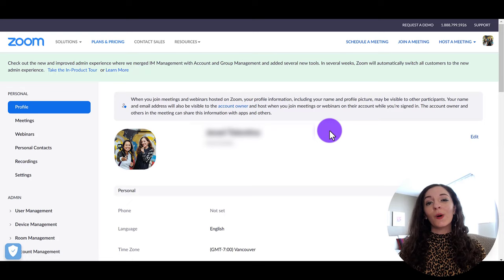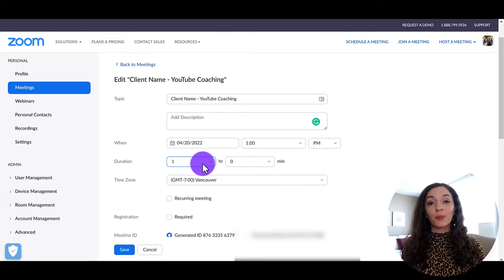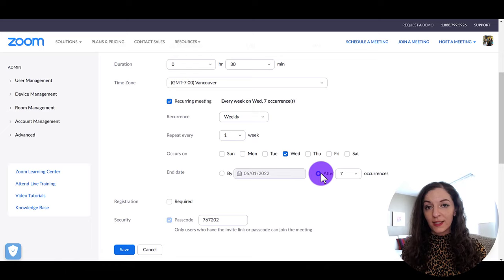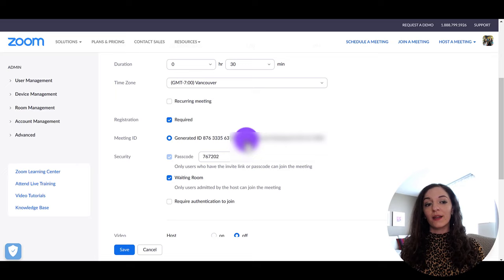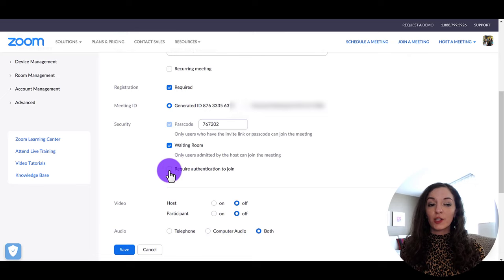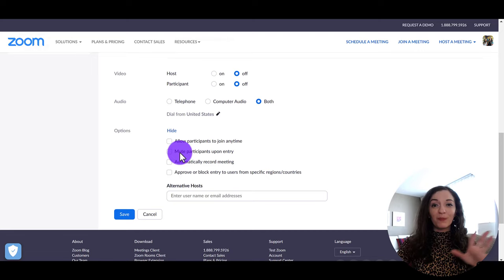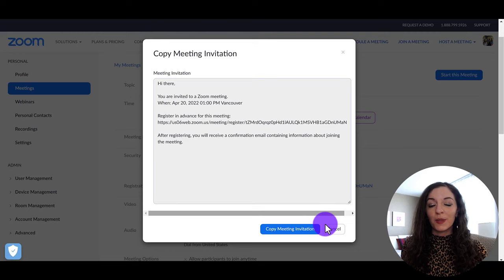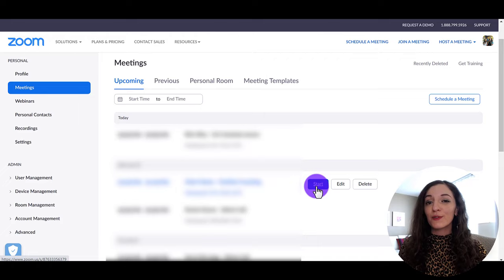How to Schedule a Zoom Meeting and Invite Someone 2022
Working from home? In this zoom meetings tutorial, I'm going to show you how to schedule a zoom meeting and invite someone in less than 2 minutes. If you want to learn how to customize your preferences for the zoom meeting, then stick around as I go back and explain what all of those scheduling options mean in this zoom tutorial.

➤ Simple Setup Under $200 We Use for Zoom Meetings:

1. Logitech c930e HD Webcam

2. Fifine USB Microphone

3. Ubeesize Ring Light

4. USB Port